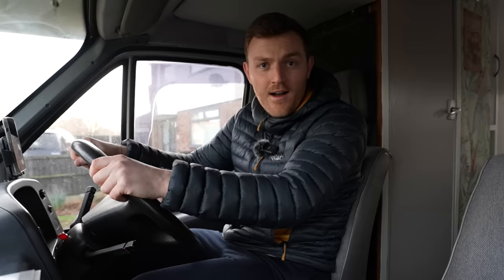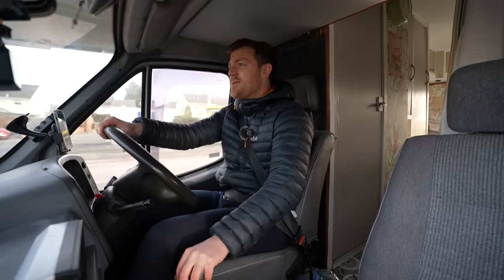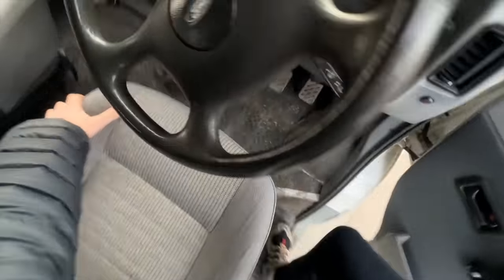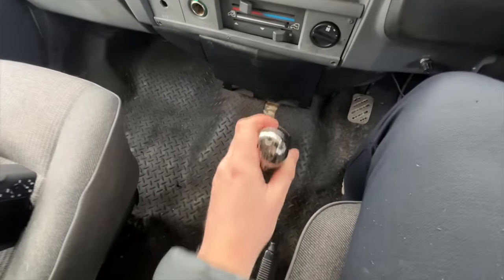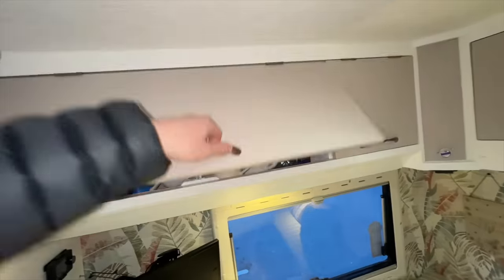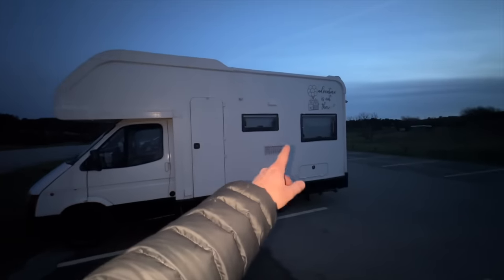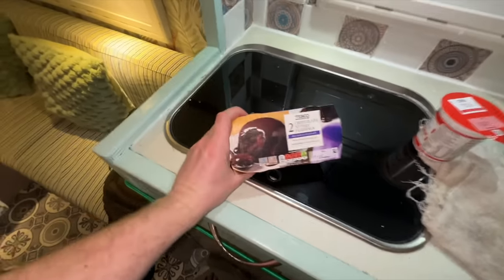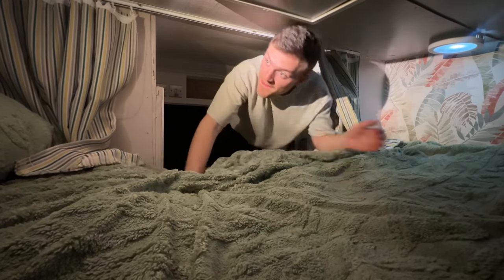World’s Worst Motorhome 24 Hour Challenge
Follow Neil & Emma - @UrbanVanlife

This week I take out this old, vintage 1990 Ford Apache Motorhome that was abandoned and likely heading to the scrap yard. It was purchased for just £1000 off the side of the road and has now been transformed into a luxury and affordable camper for just £500.

SUPPORT ME!